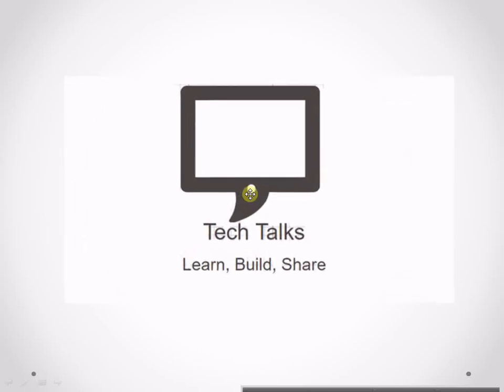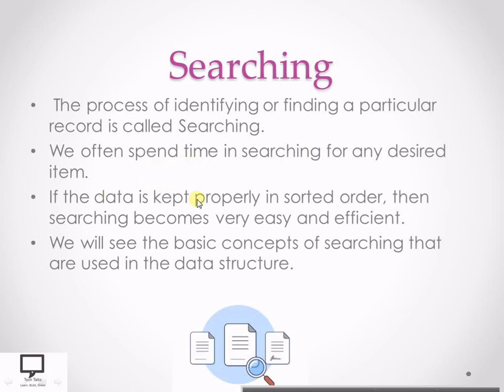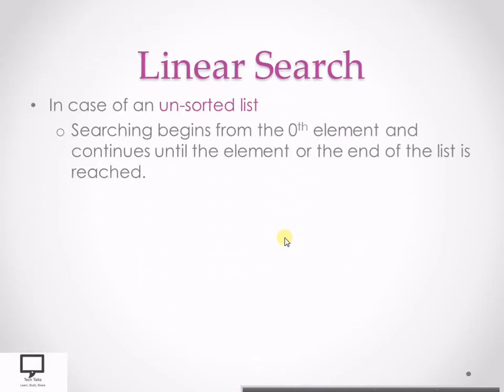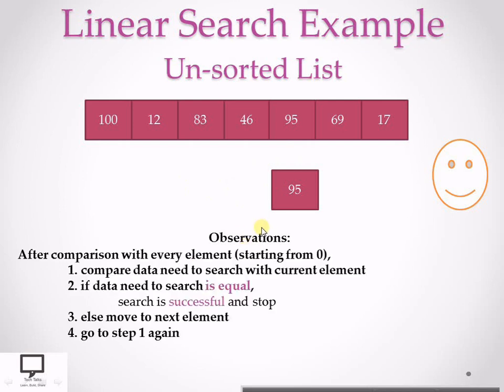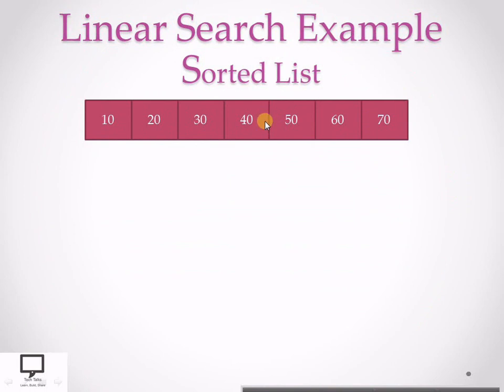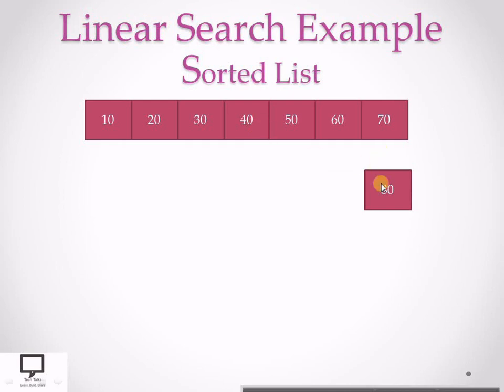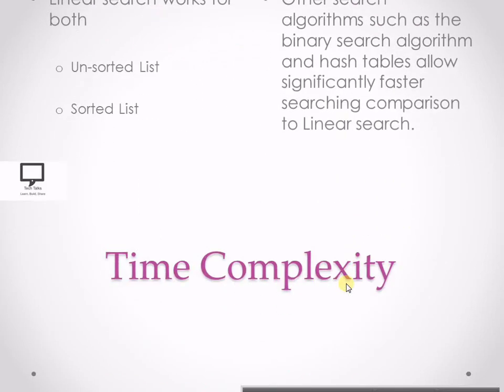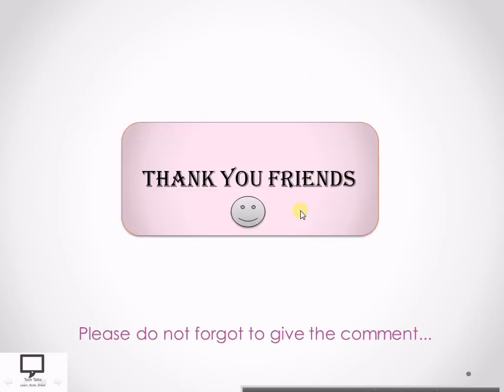Linear Search | Searching Techniques | Data Structures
This video lecture gives explanation and demonstration of Linear Search in Data Structures. It also explains the need of searching, how it helps to ease our life.
Linear search is explained with example is fully covered in this video session.
This video also covers the executable code of linear search in C Language.

Thank you watching and listening my video.